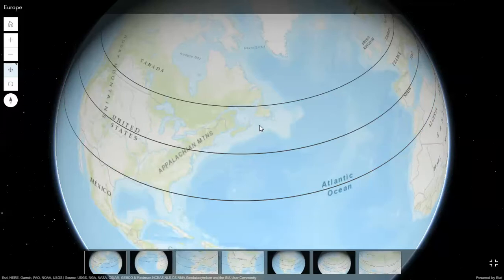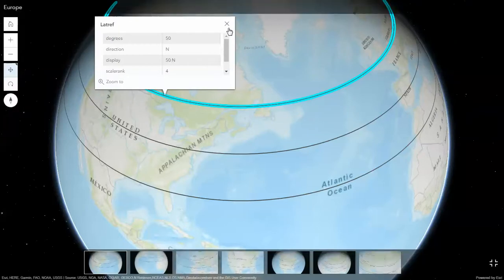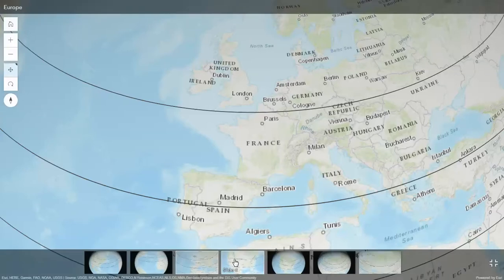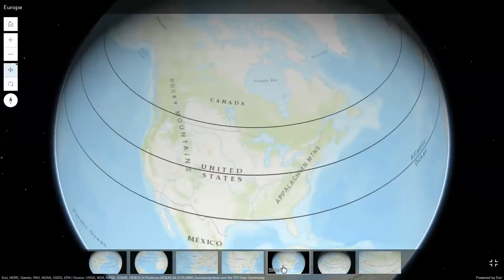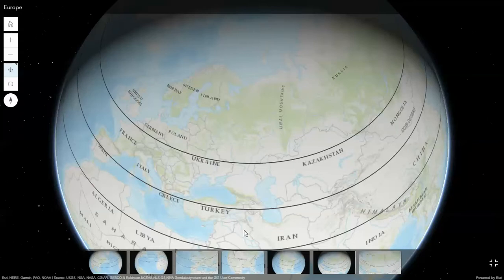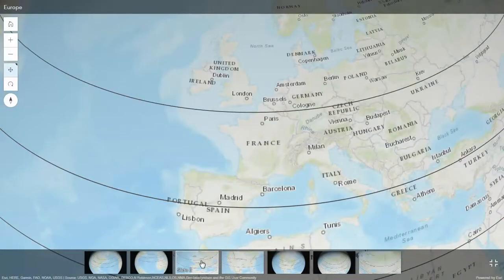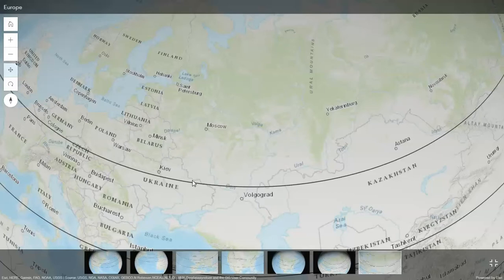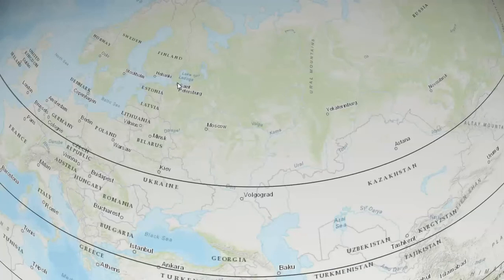Europe and Russian Realm lecture 1